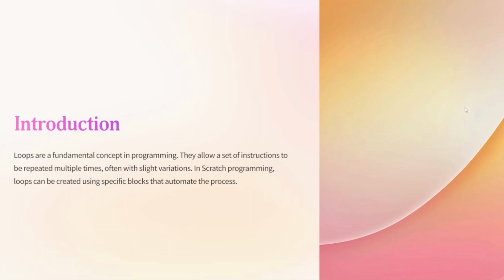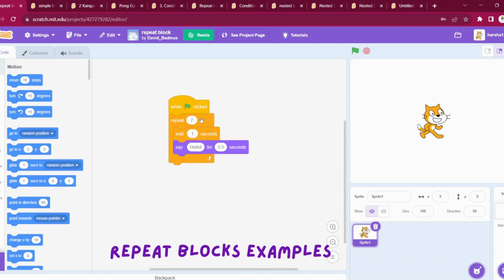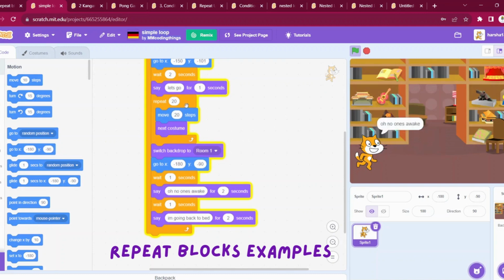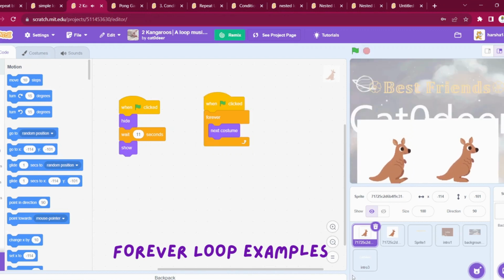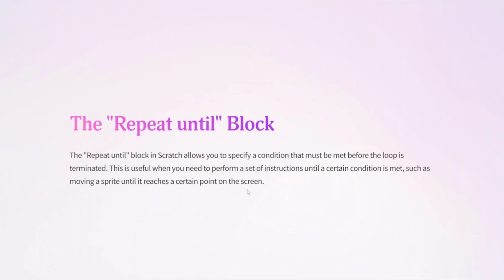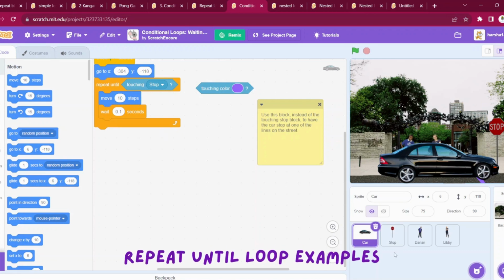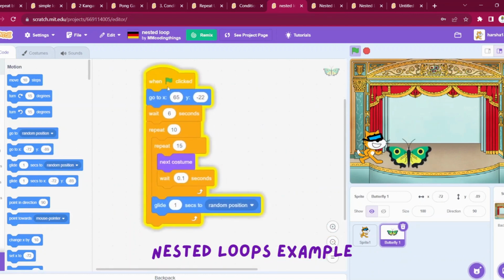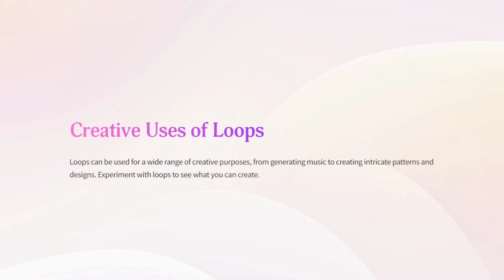Loop, Repeat, and Play: Learn Loops the Scratchy Way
Welcome to 'Looping Adventures,' where coding becomes a thrilling journey in Scratch! In this fun and engaging video, you'll explore the magical world of loops and discover how they can make your programs supercharged with creativity. We'll dive into the basics of loops, understand why they're essential in coding, and explore exciting examples of how to use loops to create awesome projects. Whether you're a beginner or a coding pro, this video is packed with tips, tricks, and lots of coding fun. Join us on this looping adventure and level up your coding skills in no time!

 We also want to give credit to some fantastic Scratch projects that have inspired us along the way:

'Conditional Loops: Waiting for a Ride' by ScratchEncore: Discover it

Scratch introduction

In this tutorial video, we'll introduce you to Scratch, a visual programming language and online community developed by the Lifelong Kindergarten Group at the MIT Media Lab. We'll give you an overview of Scratch and its interface, including the code area, stage area, sprites pane, and sound pane. We'll show you how to create an account on the Scratch website and how to log in to start creating your own projects. You'll learn how to create custom characters with different costumes, design your own backgrounds, and add sounds to your projects. We'll also cover important programming concepts like loops, conditionals, and variables, and show you how to use them to make your projects interactive and dynamic. Finally, we'll discuss animation and game design in Scratch, and offer some next steps for learning more about programming languages. Whether you're a beginner or an experienced programmer, Scratch is a powerful tool for developing your creativity and skills. So, let's get started!